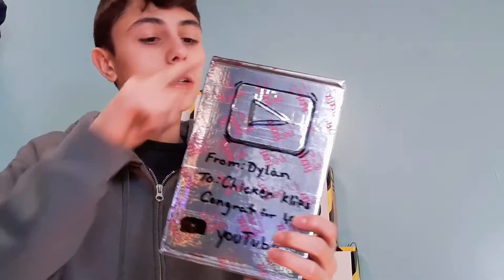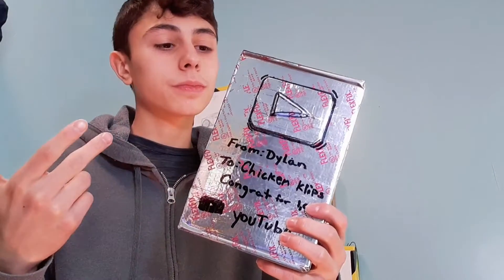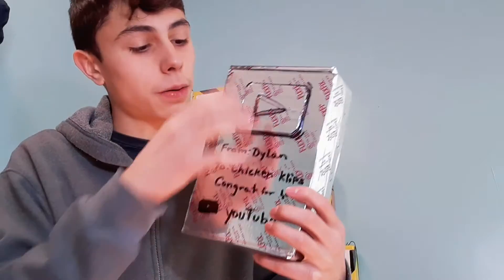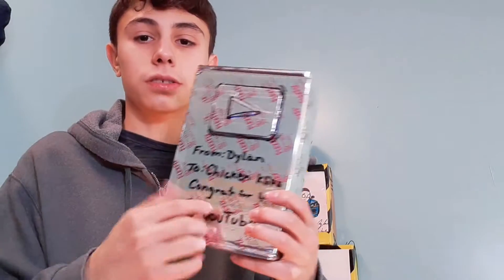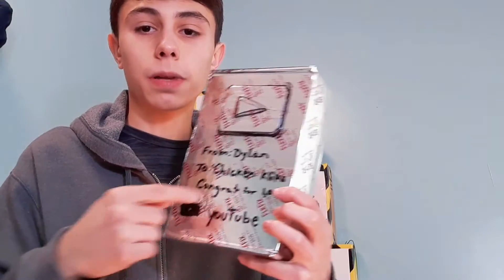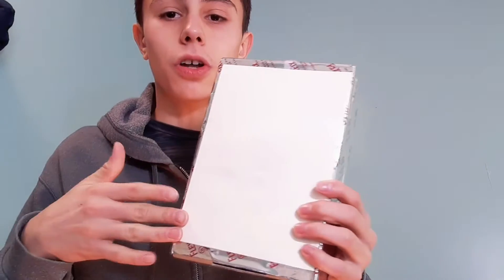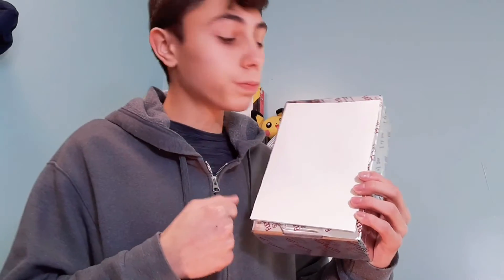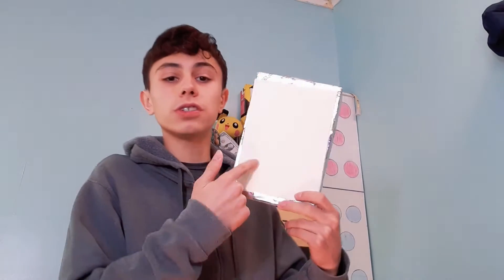YouTube sent me this!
How You could get your first play button now and fast!! 🤫

Thank you to YouTube for this made from @AlphaDill 😍